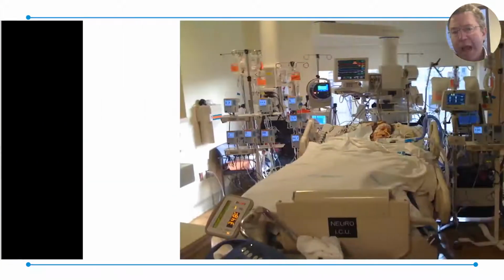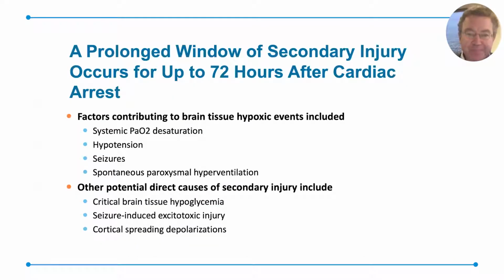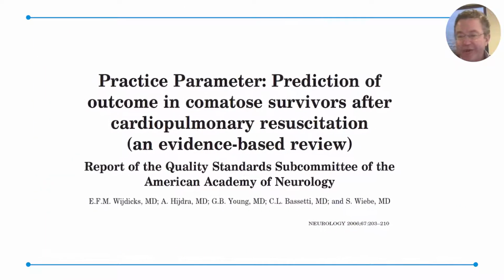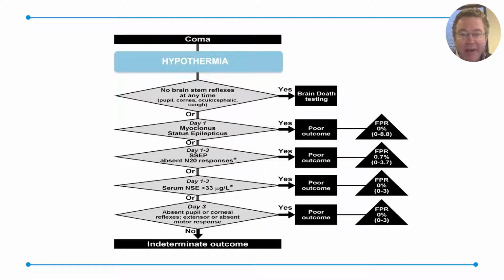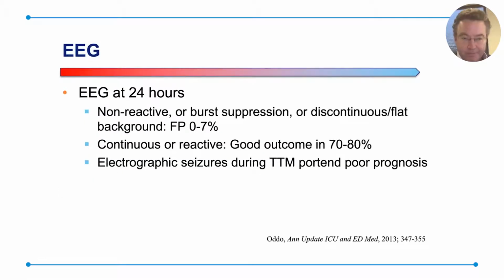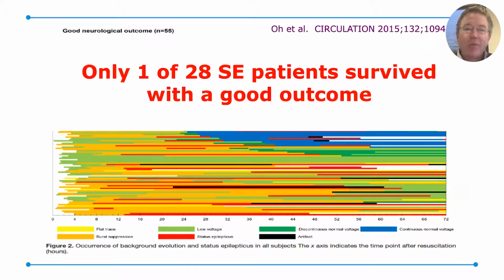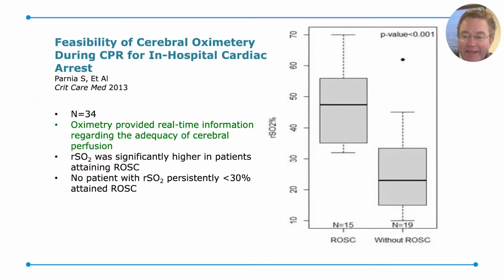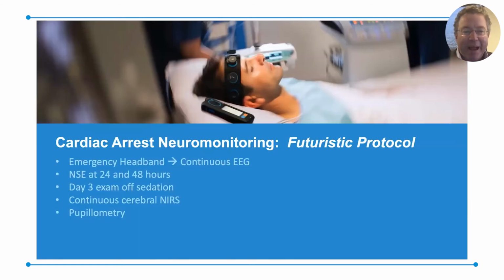Dr Mayer Presents: The Future of Neuromonitoring in Cardiac Arrest